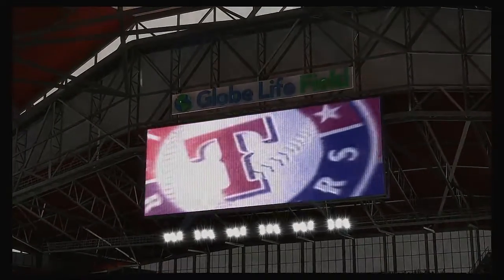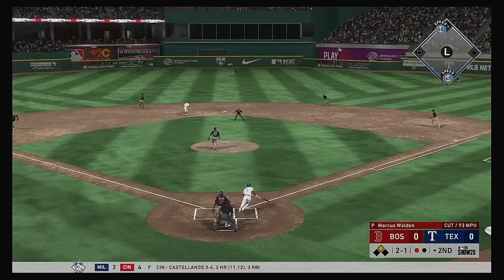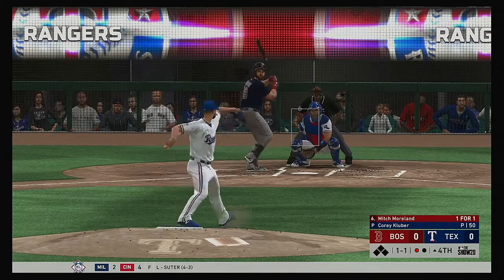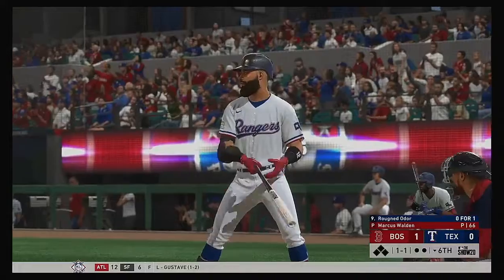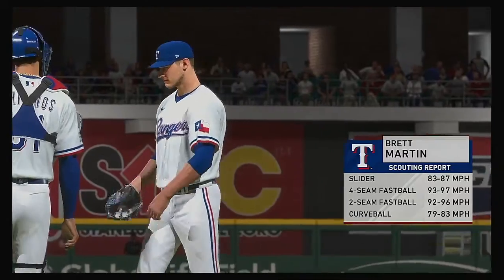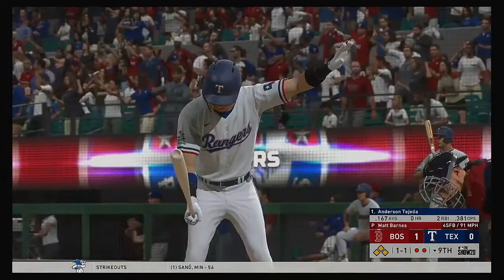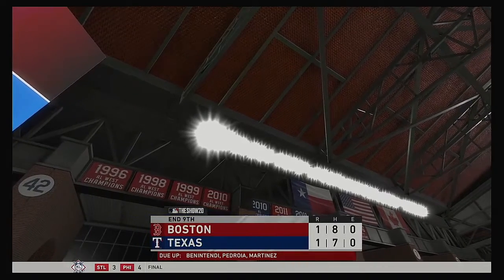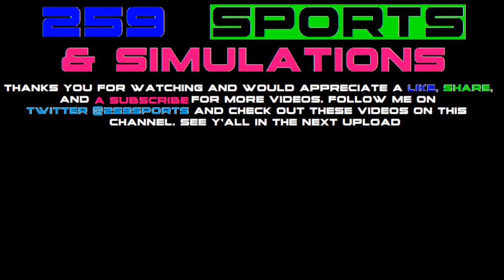MLB 2020 Season 5 15 2020 Boston Red Sox @ Texas Rangers